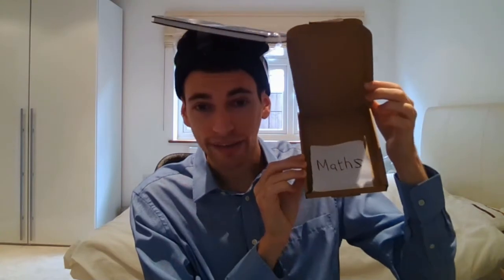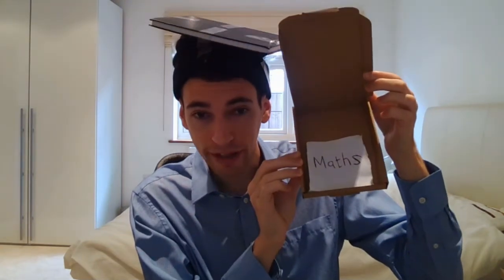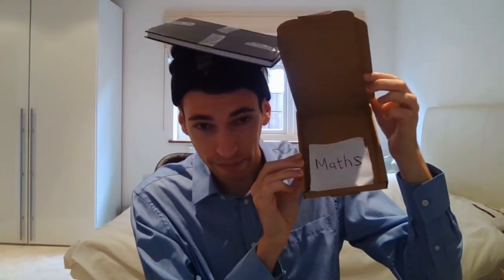Maths Lessons - Numbers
If you have ever wanted to learn all about Maths but have never been bothered to do it, then you have come to the right place! This tutorial series will implant all of the knowledge straight into your brain for you so that you will end up doing maths all by yourself without even realising!

Thank you to Norma Jean Clark for the suggestion!